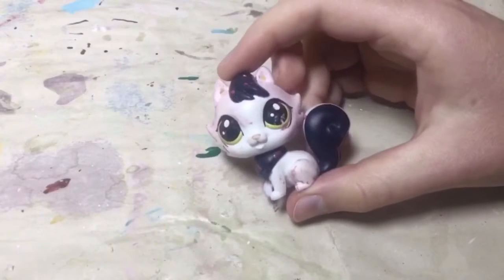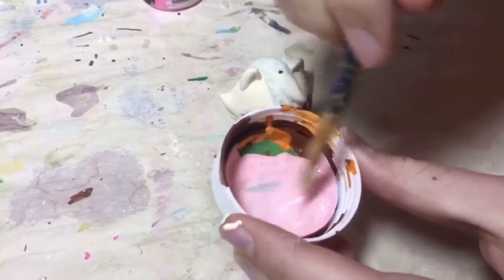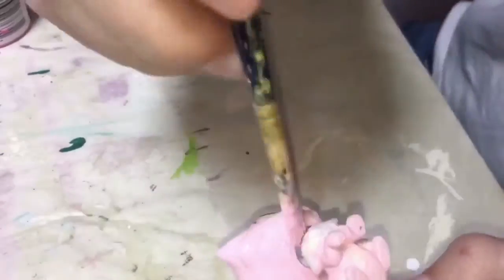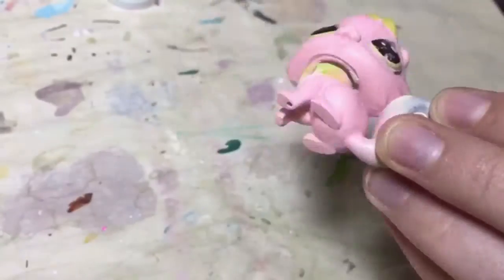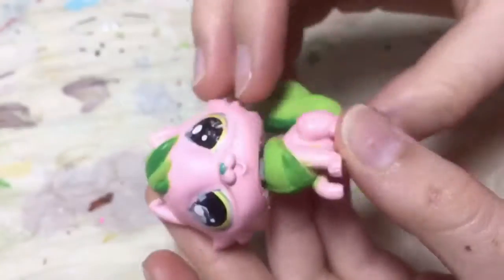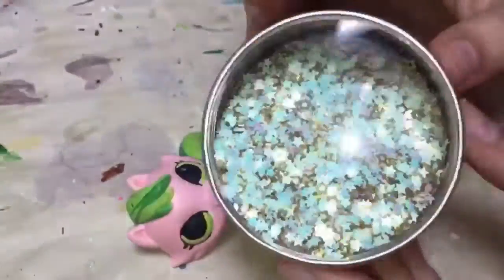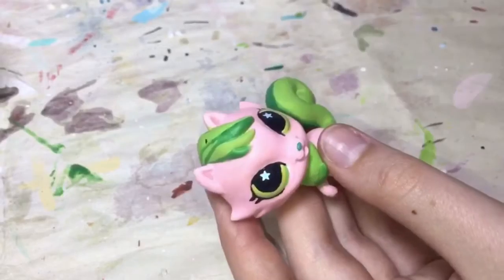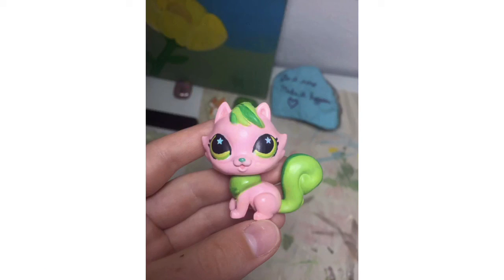OOAK Custom LPS Strawberry Ice Cream Cat Figure w/ Acrylic Paint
Hey everyone!
In this video I am going to be customizing a Littlest Pet Shop cat figure, to look like (or inspired by) strawberry ice cream!
I had a lot of fun making this, so I hope you enjoy it too!
For this craft I only used: Acrylic Paint, Dura Clear (A sealant. You could use something different if you want, I’ve found this to work best for me.)
Filmed and edited on: IPhone 6

*This video was filmed last year in 2020*